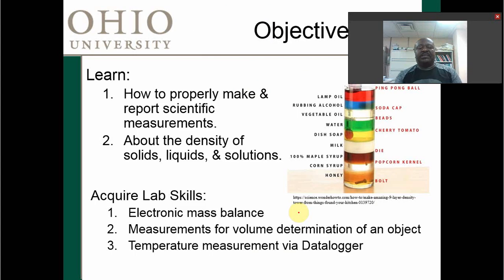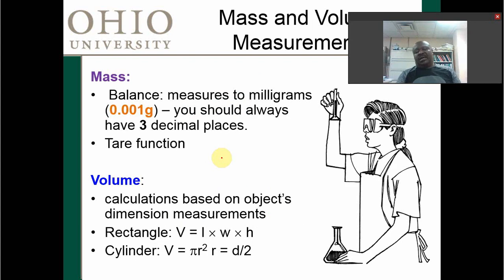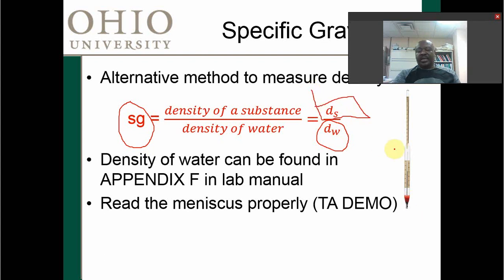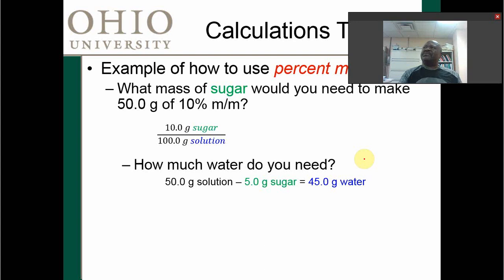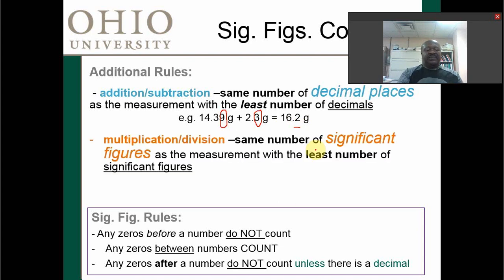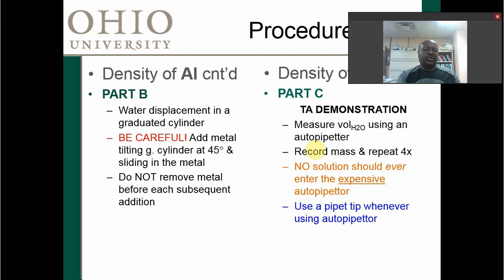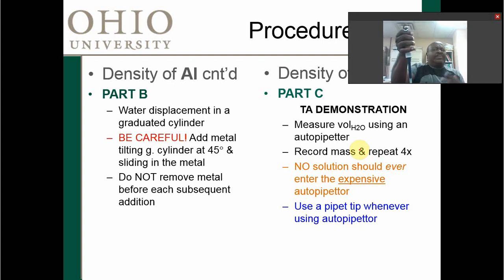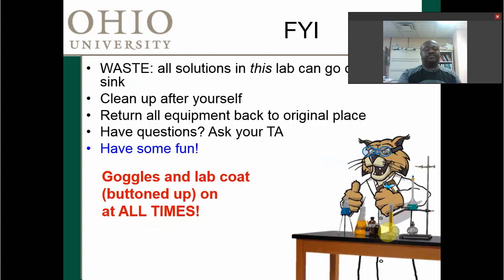LAB 2, CHEM 1210, CHEM 1500, OHIO UNIVERSITY